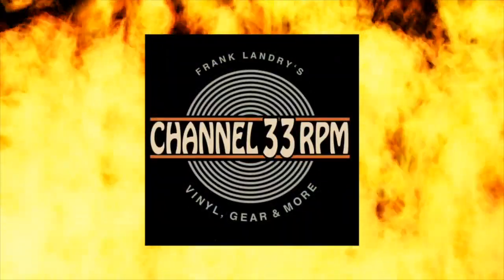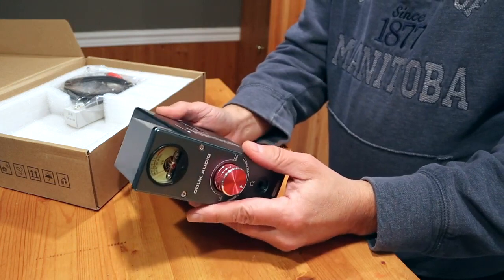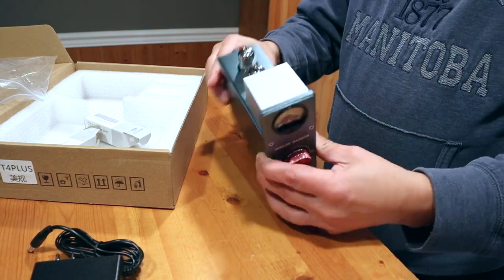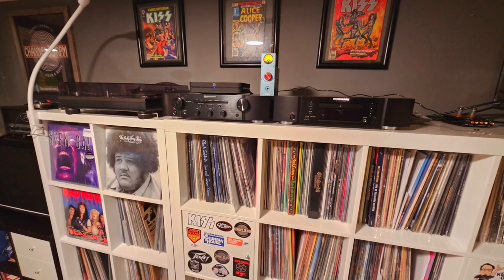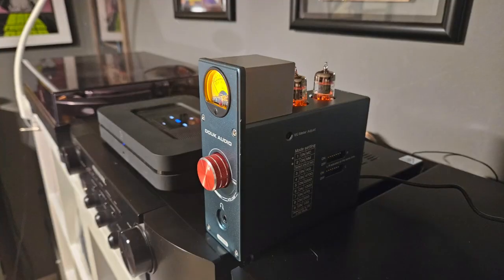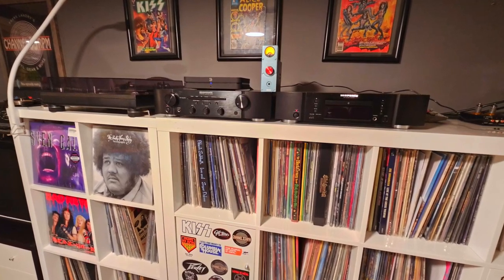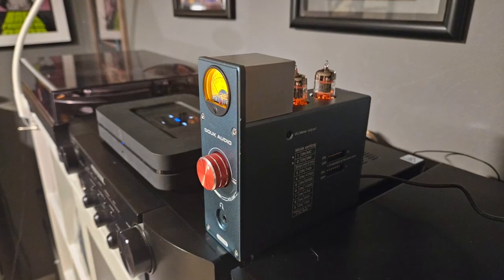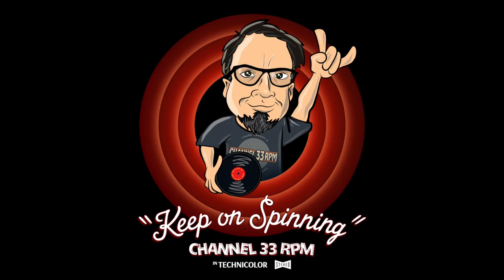Review of Douk Audio T4 Plus